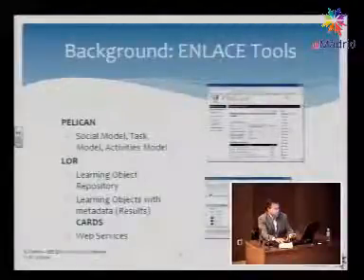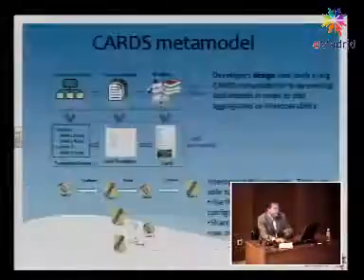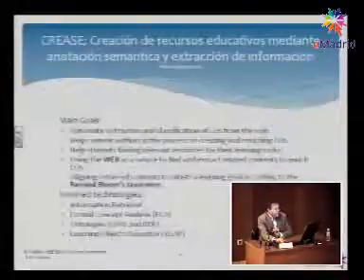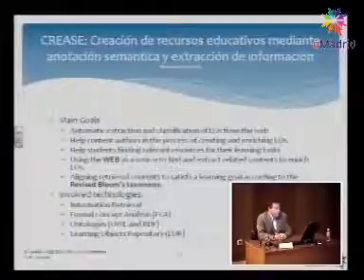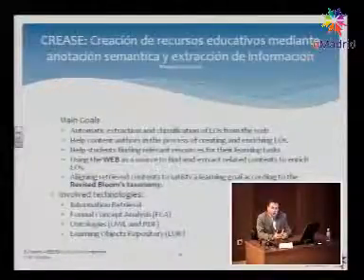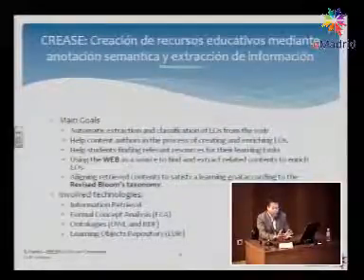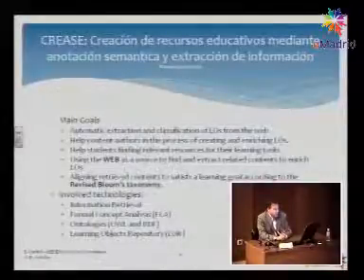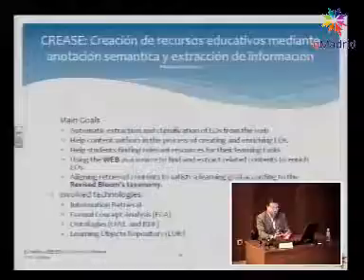Sesión eMadrid en EDUCON 2010 - Enhancing Authoring Modelling and Collaboration in E learning enviro